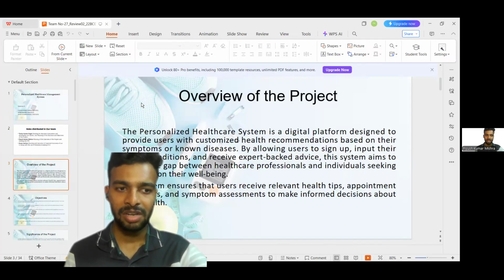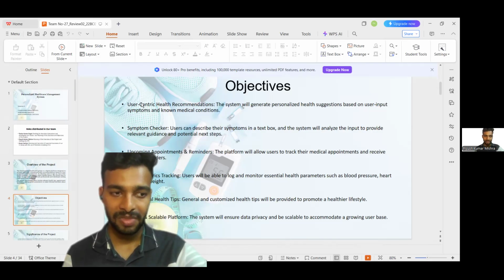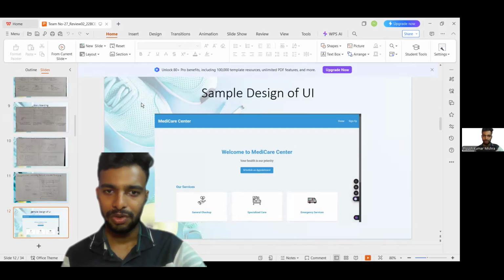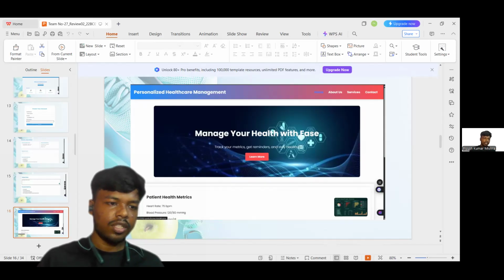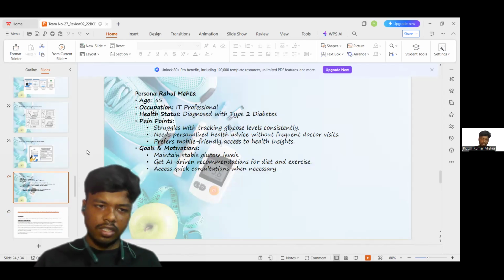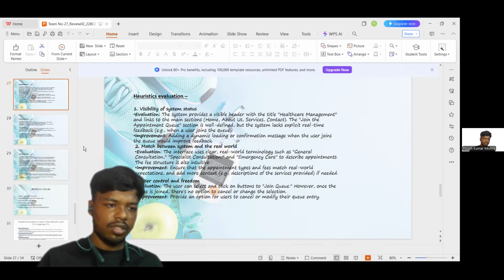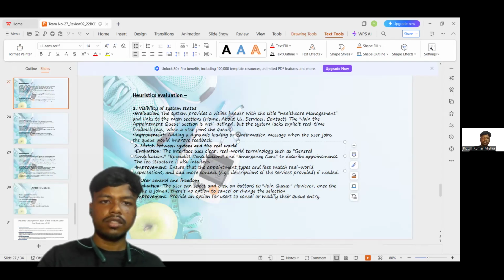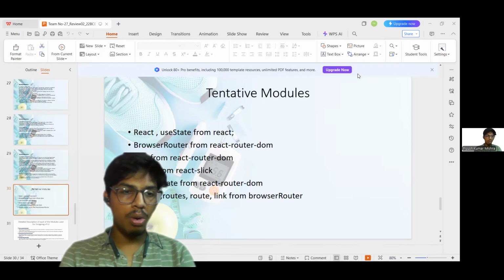Personalized Healthcare Management System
Personalized Healthcare Management System (HCI project)